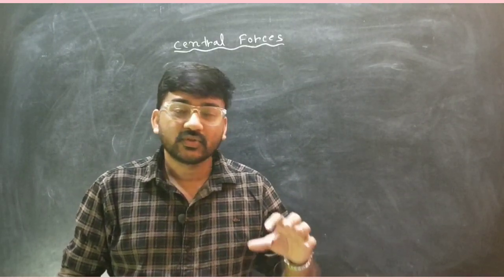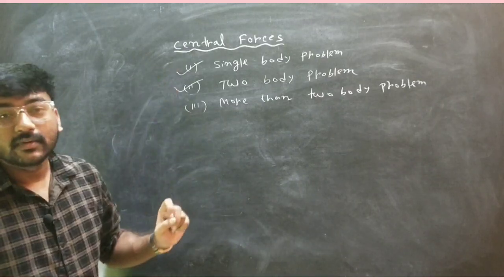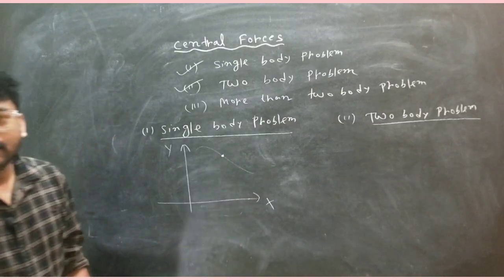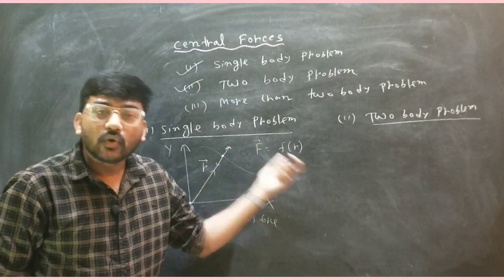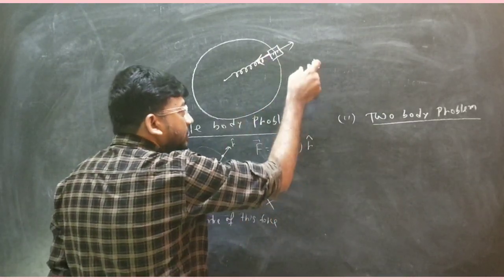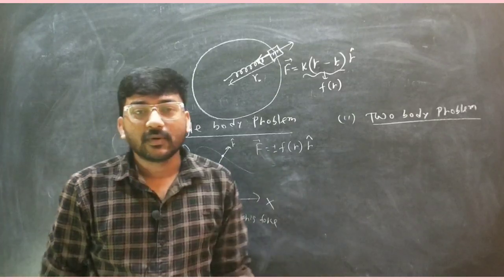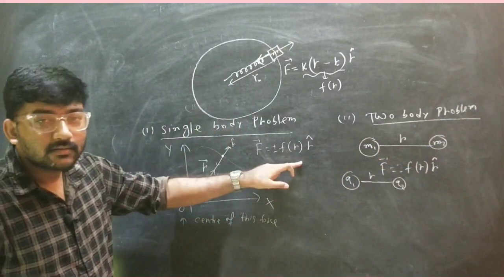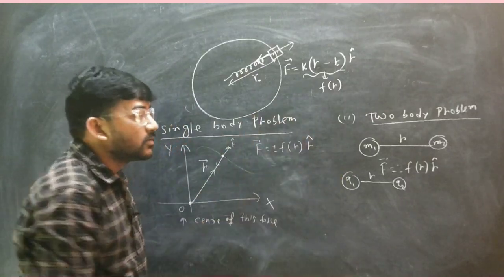Central Force(Introduction)//Lec-01//IIT JAM/JEST/NET/GATE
Hello Everyone!

Here, in this video we will start with a new topic that is Important Quantum Mechanics.

This  lecture  is important for most of the competitive exams such as JAM, JEST, NET, GATE.